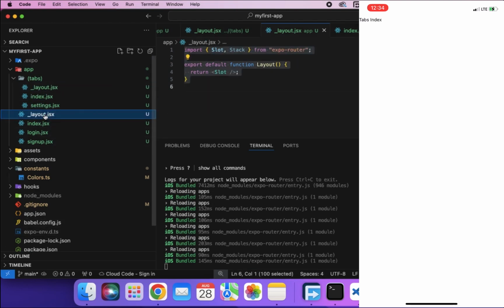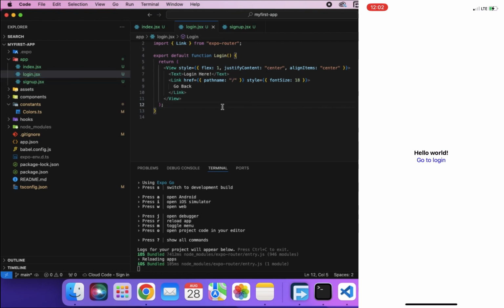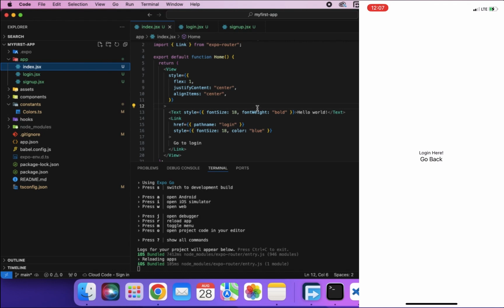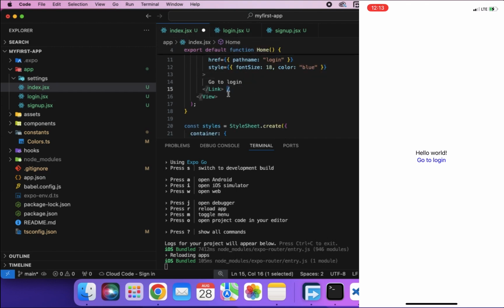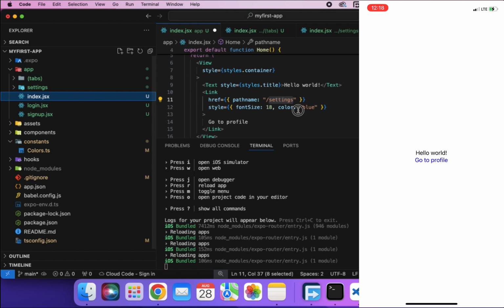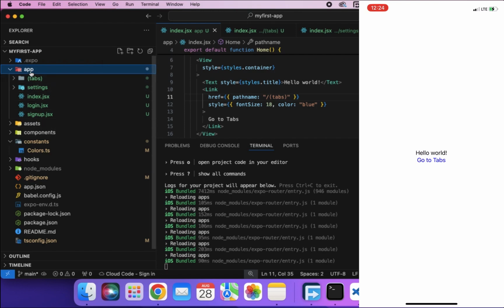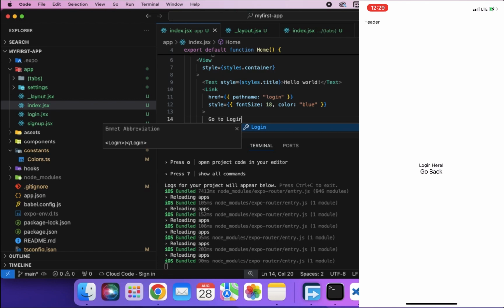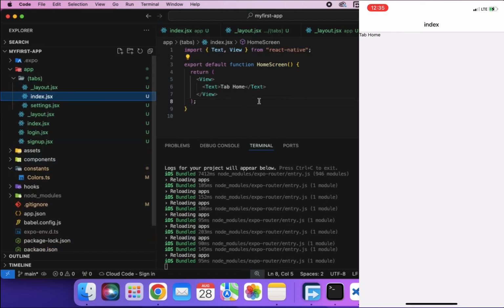Mobile App Dev - Navigation in Expo (Slot,Stack Tabs & Drawer) - Part 1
Learn how to do mobile app development from scratch with a minimum knowledge in programming with Javascript or any Programming Language. This video will teach all the steps you need to take to become a Mobile App Developer in just few weeks.